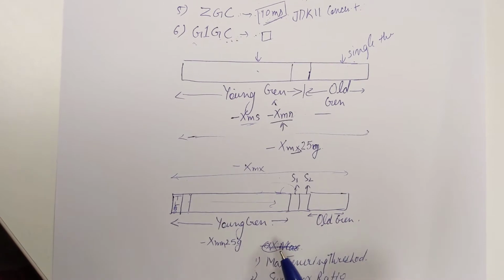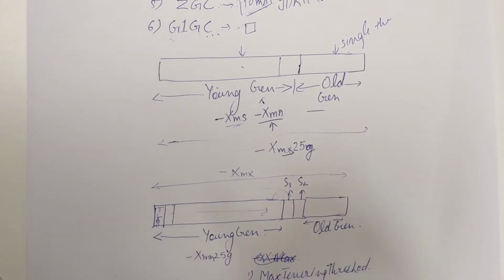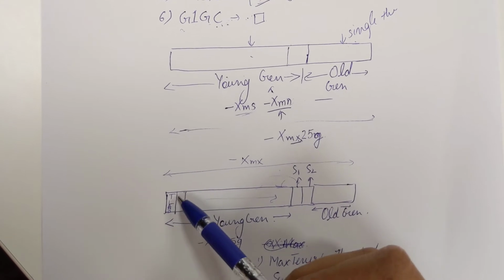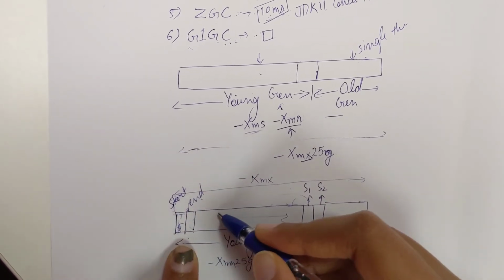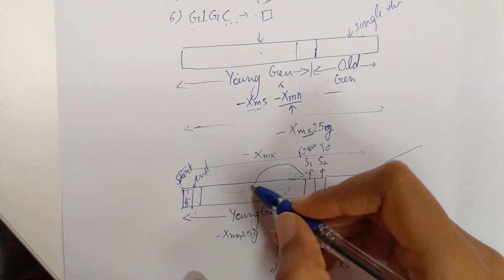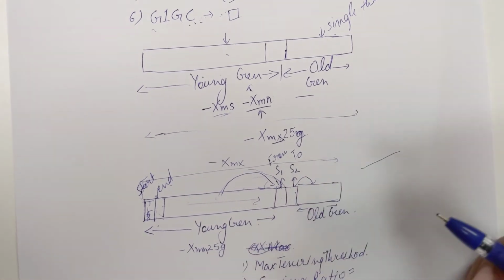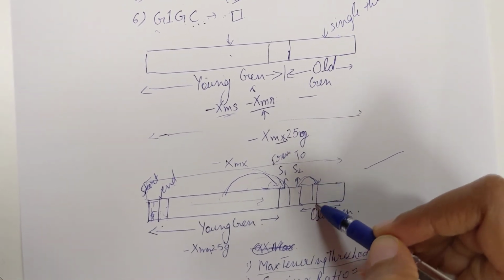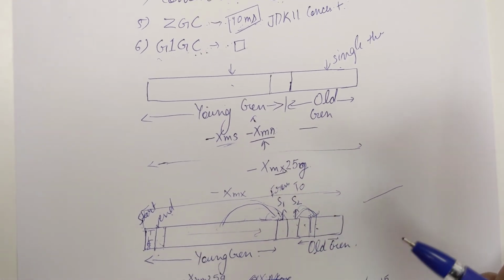Difference between young generation and old generation Java heap